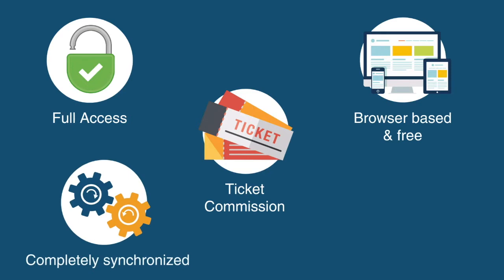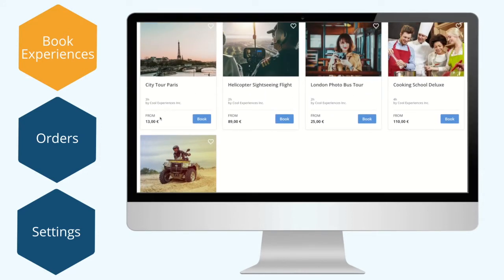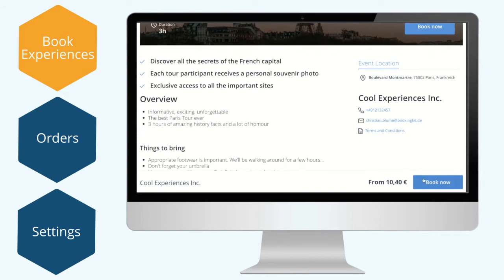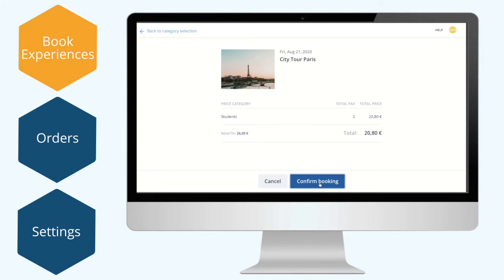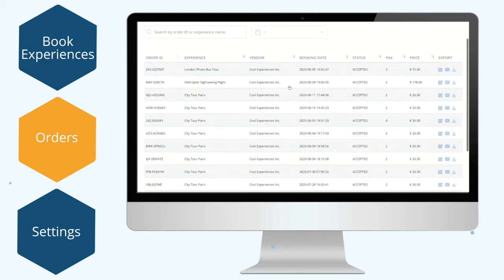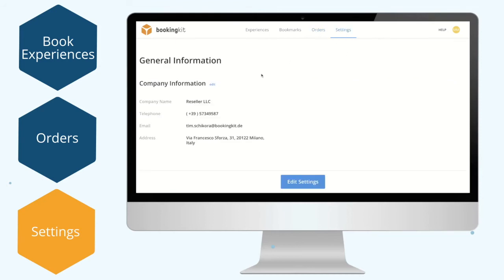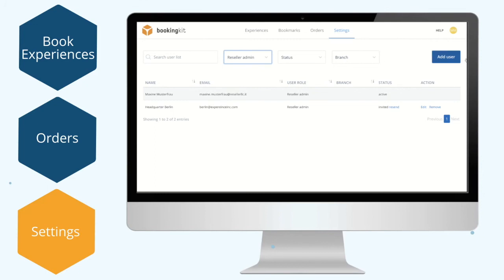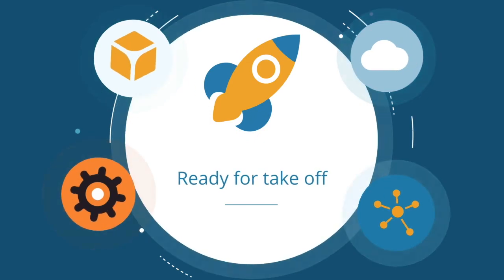bookingkit Reach - the new Reselling Platform for Tours & Activities - made for resellers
Are you ready for a new future of reselling leisure experience?

With bookingkit Reach you build your own partner network and simply resell tours and activities through a central, digital reselling platform.

- Work with as many partners as you like
- Receive an individual commission for each ticket sold
- Gain access to a broad inventory of experiences to sell to your customers
- Use Reach completely free of charge